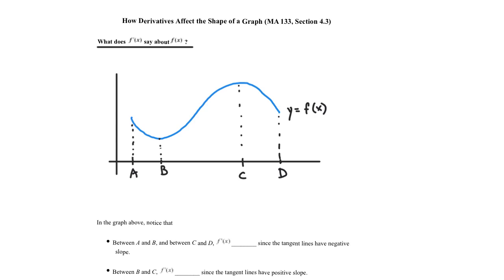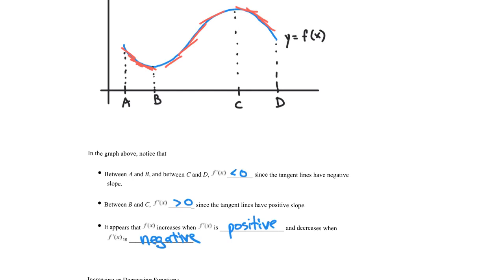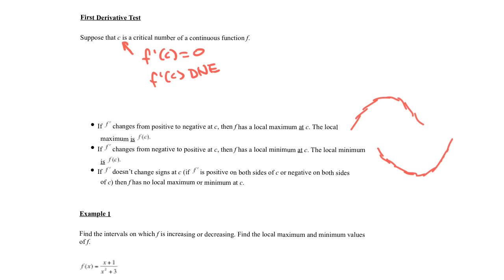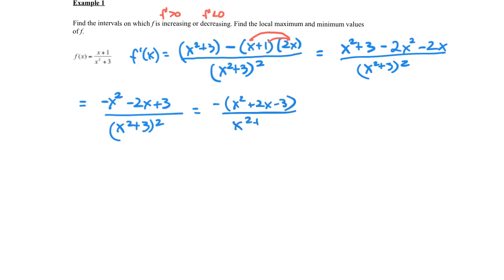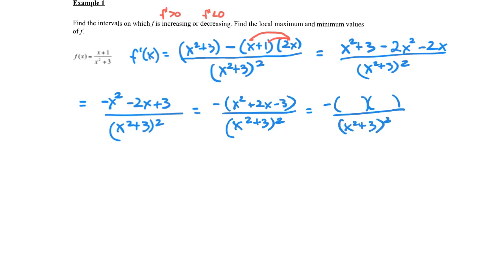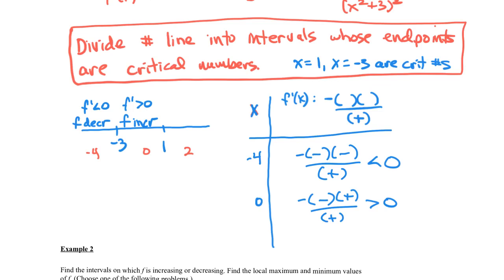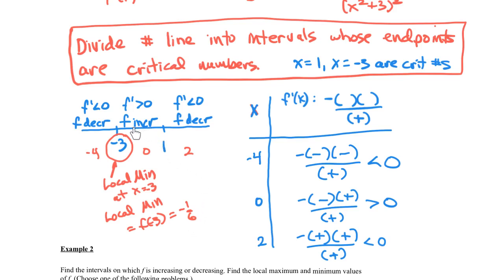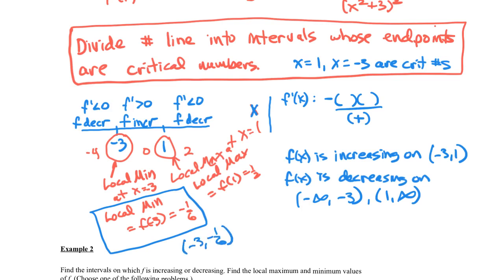Calculus I sect 4.3 part 1 - How Derivatives Affect the Graph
This video covers intervals of increase and decrease, the first derivative test, local maximums and minimums, inflection points, concavity, and the second derivative test.

Here is the link to download the pdf file used in the video.